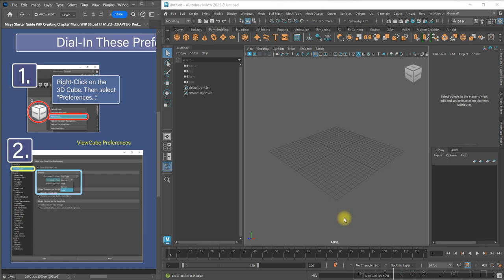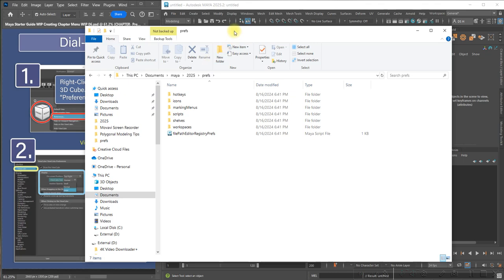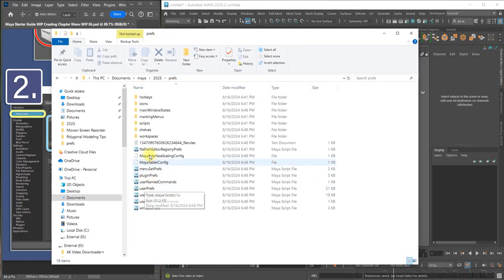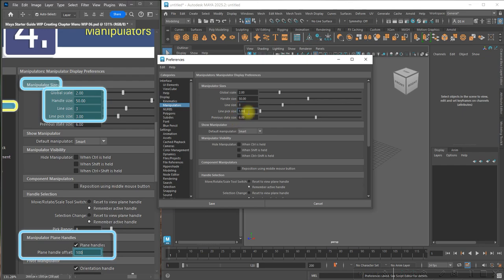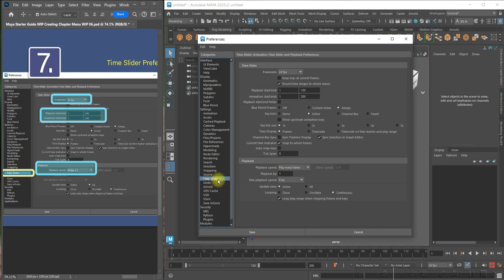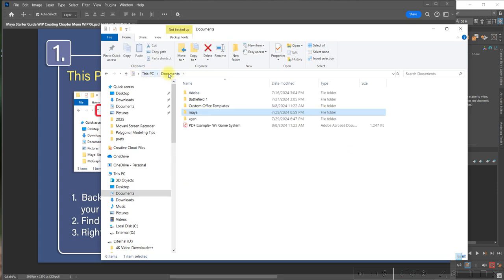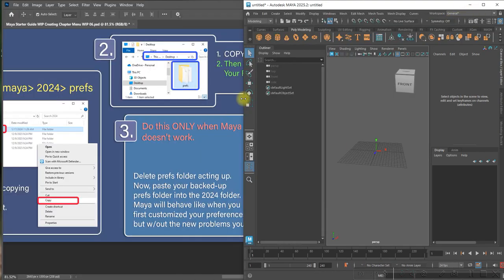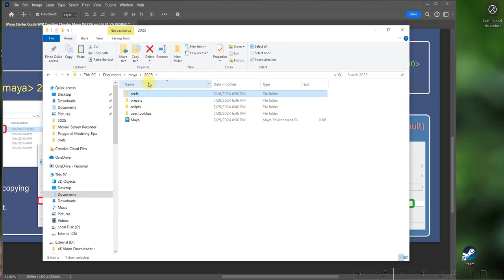(1) Maya Custom Preferences Tutorial With Assignment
Maya Custom Preferences Tutorial With Assignment